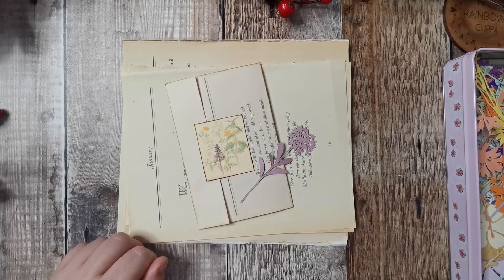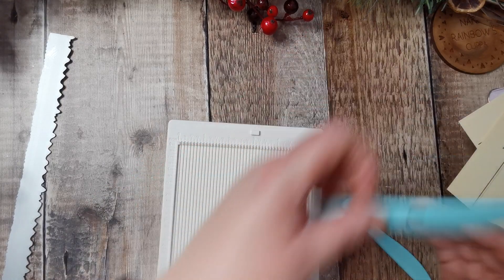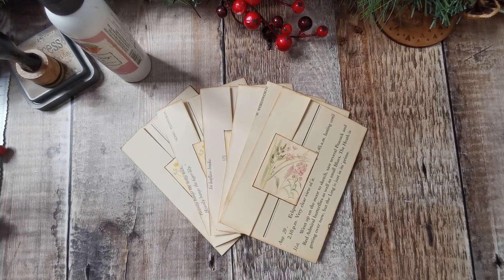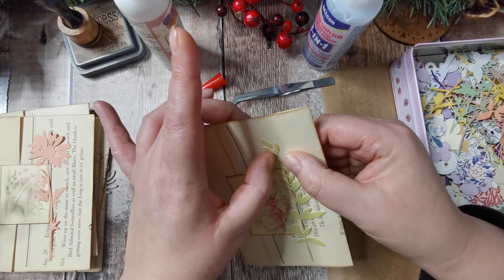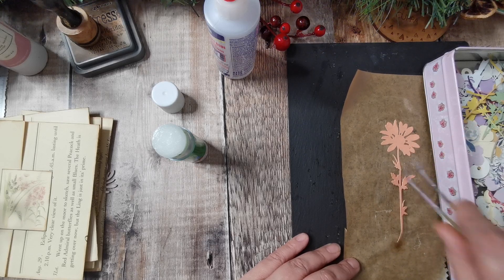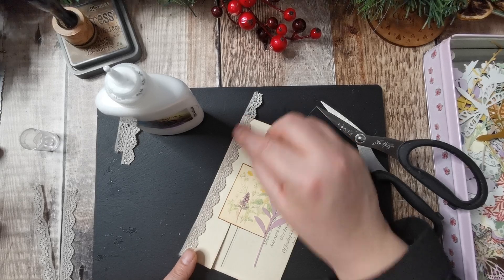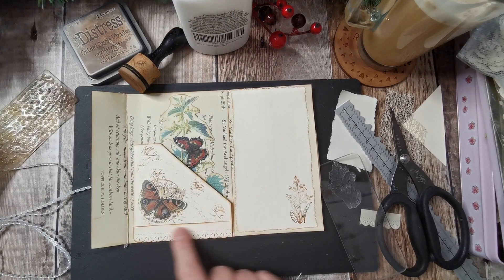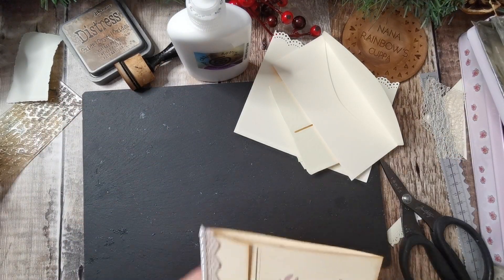Envelope Flip Outs - Edith Holden - Junk Journal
🌿If you are enjoying my content then please give me a thumbs up, leave me a comment and consider subscribing to my channel, it really does help my videos to get seen in search and helps my channel to grow🌿

Which all help me continue to create free content.
I also have an Amazon Wish List should you wish to help with supplies

🌿Mailing address -
Tania Bowmar
4 Valley Road
Kimberley
Nottingham
Ng16 2hl
UK

Die cuts and envelopes